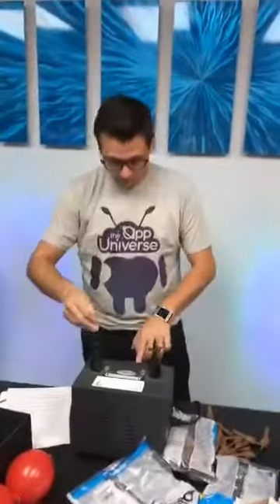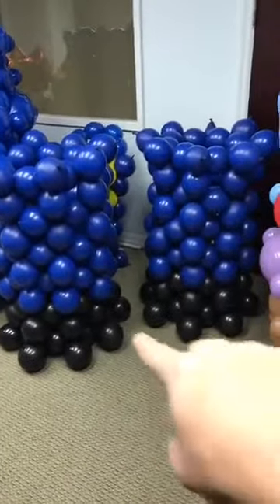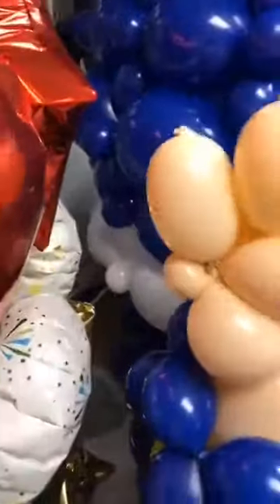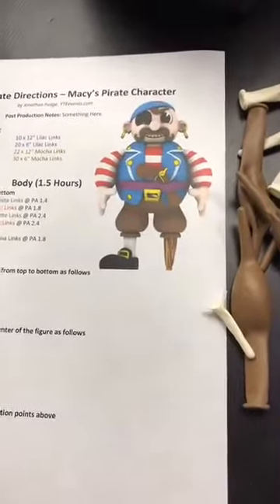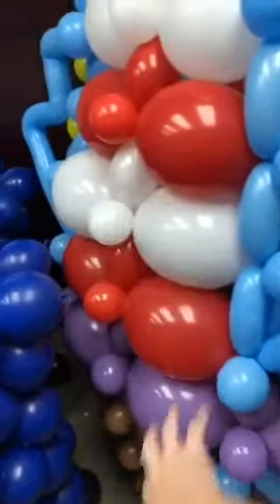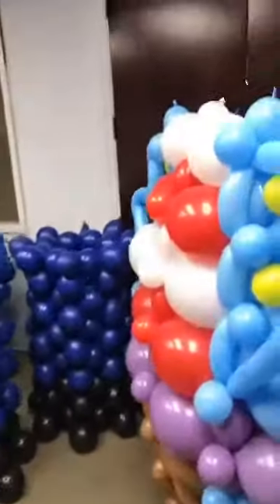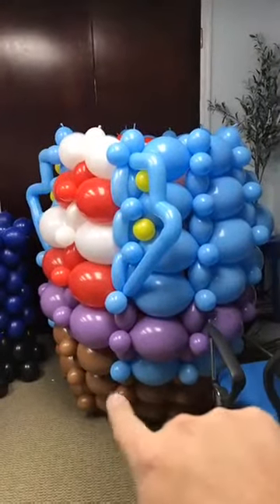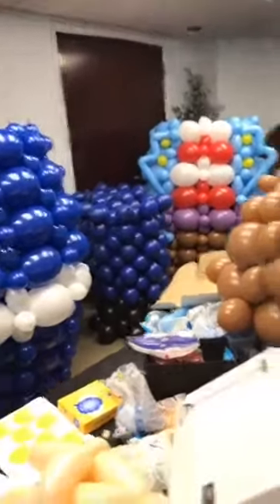Brandon Saving the day with help on the hands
We are working to create and build a set of custom balloon figures for the Macy's parade here at Wiregrass Mall in Wesley Chapel, Florida. This annual parade has grown every year and has become an awesome sight to behold for all those attending.

This is video 5 of 13 in the series showing how we are Affairs in the Air Balloon Decorating (YTE Events and Balloon Decor) have worked together to create these awesome balloon figures for the parade.

Each balloon figure takes an average of 10+ hours each to put together. I made sure that I scheduled myself extra time for each of the build days so that I could share some of this unique experience as a balloon artist with you.